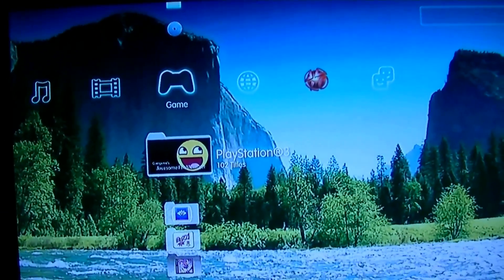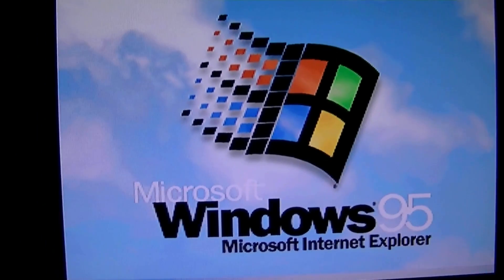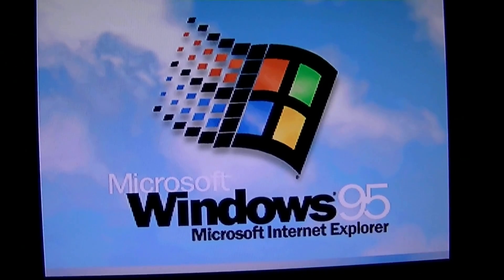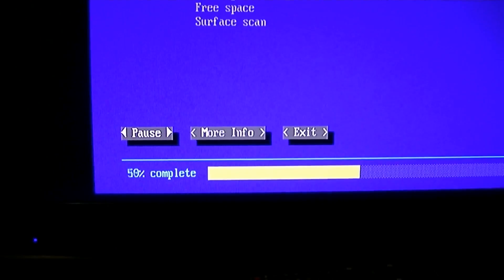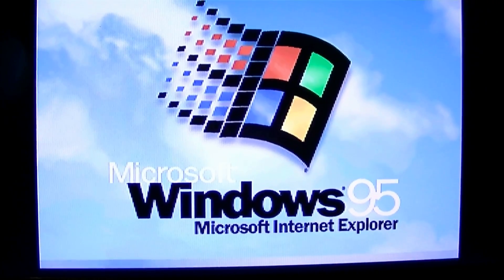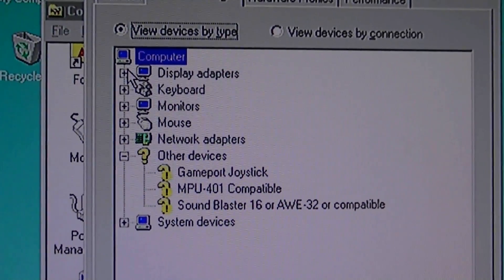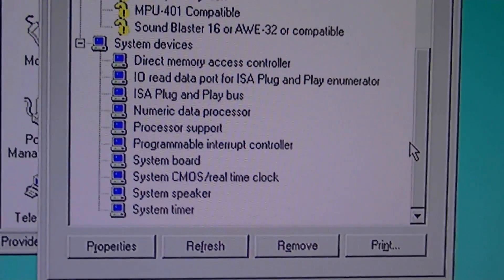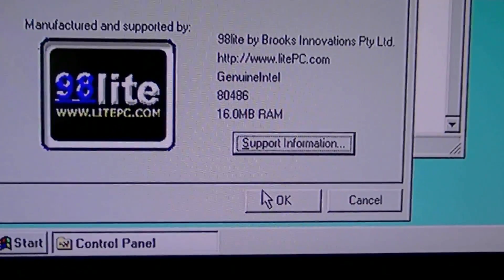PS3, Running Windows 95 & 98, Firmware 3.55.1 Rebug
Windows 95 BSOD on Control Panal
Windows 98 Works for the most part